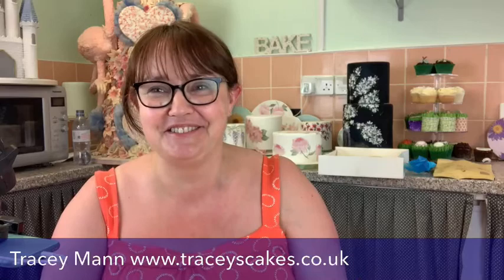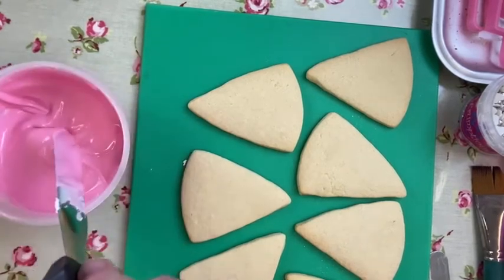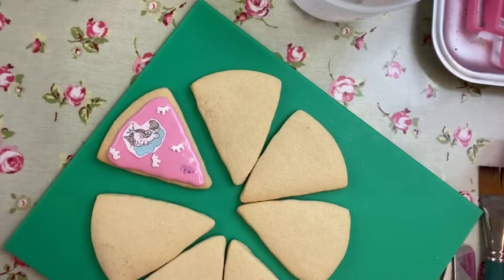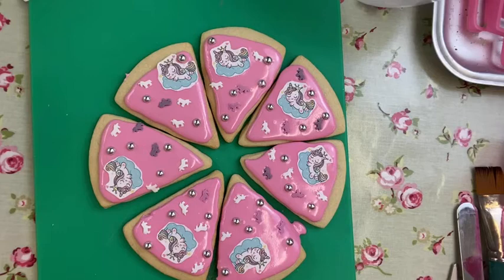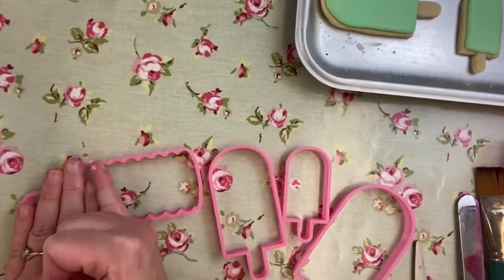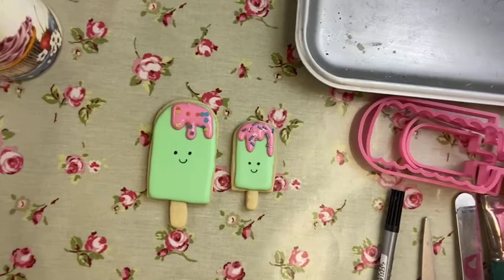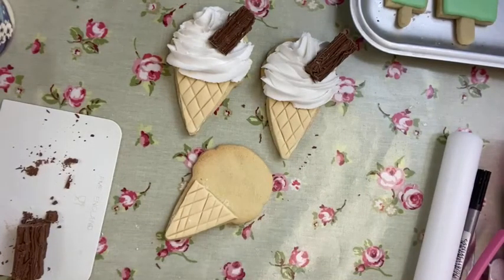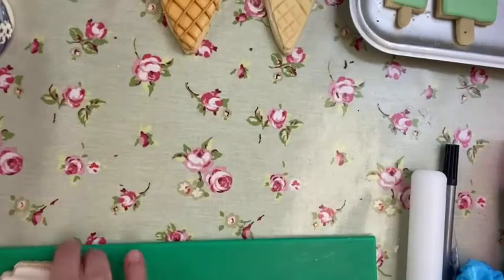Cookie Decorating Part 2 with Tracey Mann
This was a live video on Sugar and Crumbs with Nifty Nozzle Facebook page showing you how to decorating cookies using lots of different cake decorating techniques